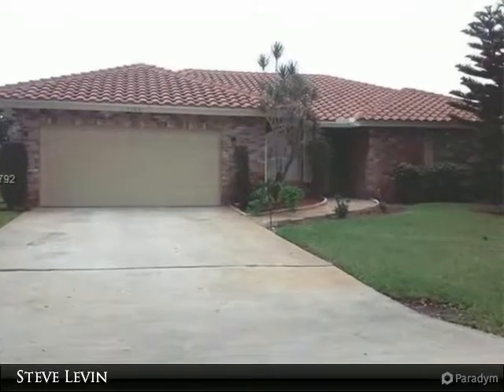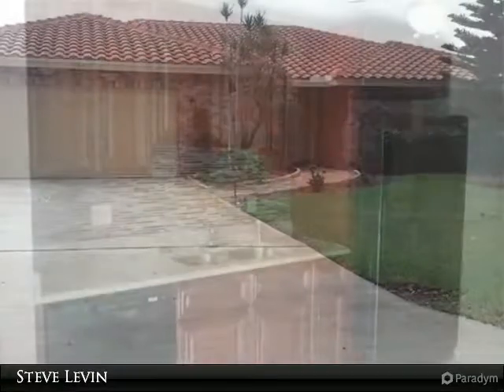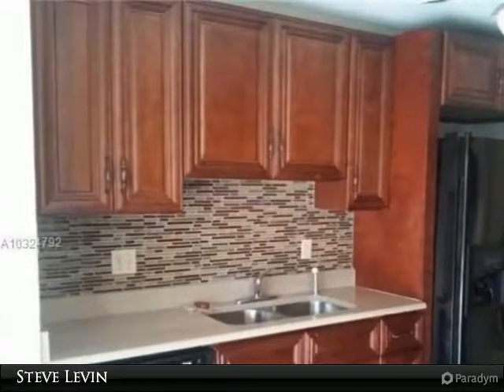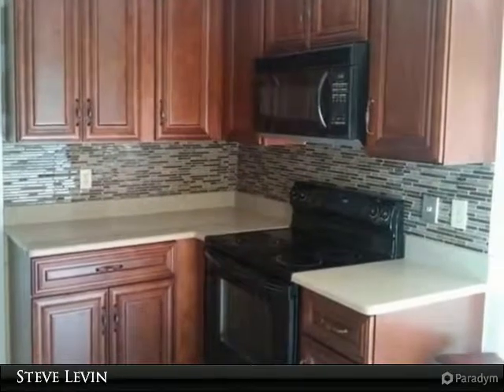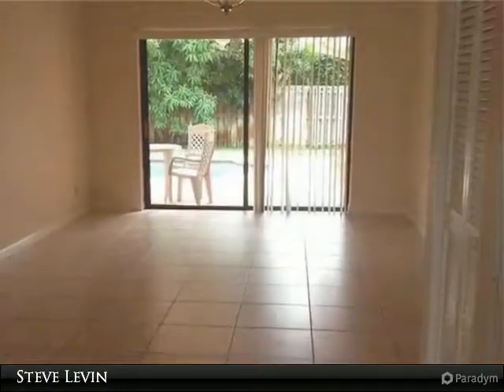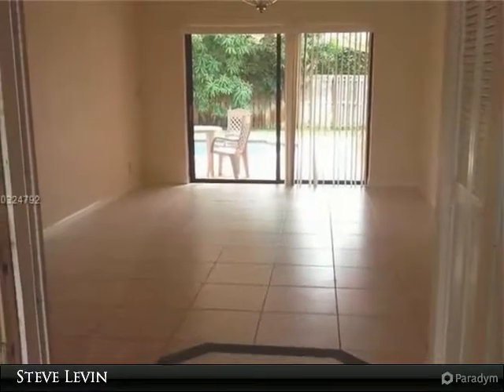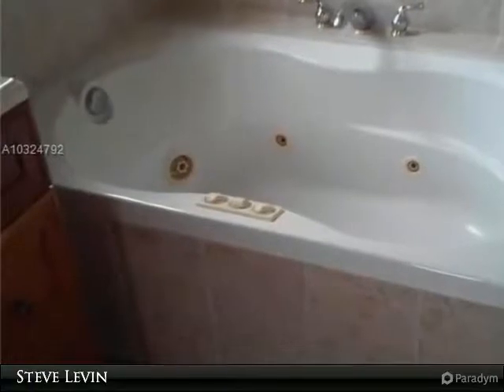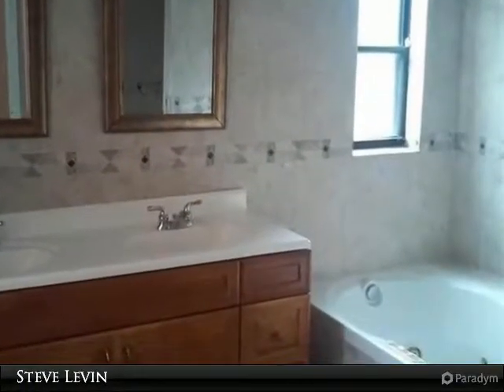Homes for Sale - 7106 NW 42nd St, Coral Springs, FL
Super Nice Rental in Prime Location! 3/2 2 car garage pool home remodeled and updated! New kitchen features high end appliances and granite counters! Excellent floor plan and good sized bedrooms! Very nice size pool and fenced yard for the kids and pets! Newer roof and ac! Master bedroom is walk in closet and jets in the roman tub! Updated master bathroom! Clean and Ready to go! WALKING DISTANCE TO CORAL SPRINGS HIGH AND MOVE IN BEFORE SCHOOL STARTS! VERY EASY TO SHOW AND FAST APPROVALS!

Presented By:
Steve Levin, Berkshire Hathaway HomeServices Florida Realty